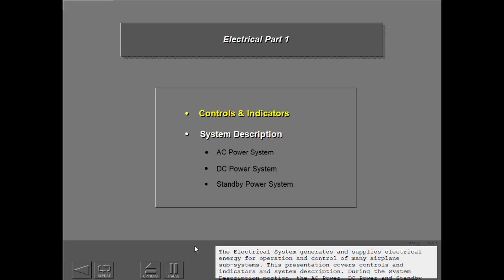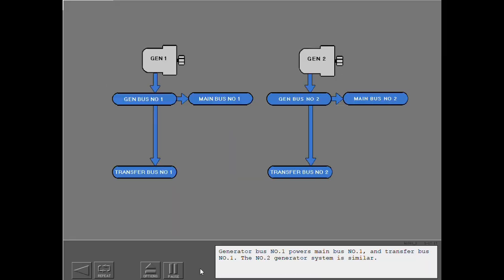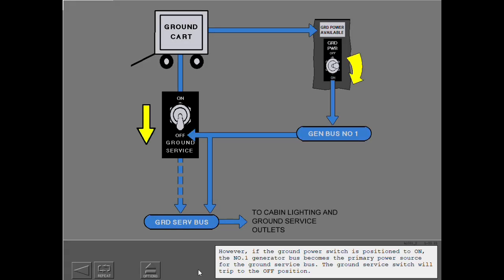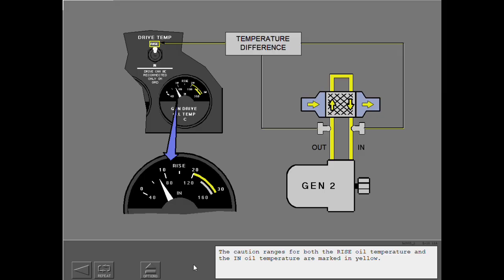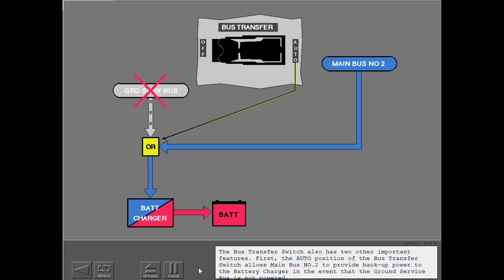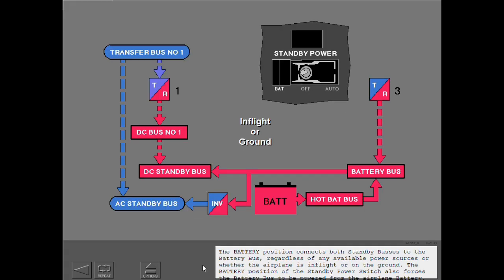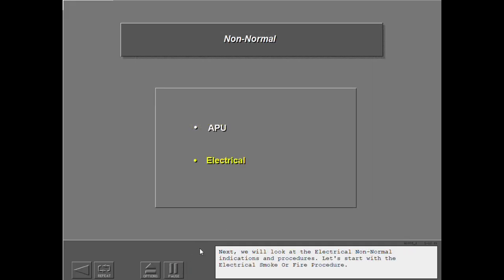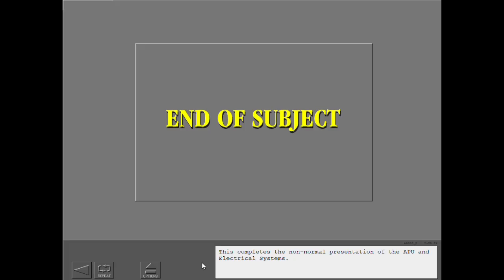CBT ELECTRICAL SYSTEM B737 Classic (CL)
Upload di youtube buat biar lebih  gampang belajar dari pada buka laptop